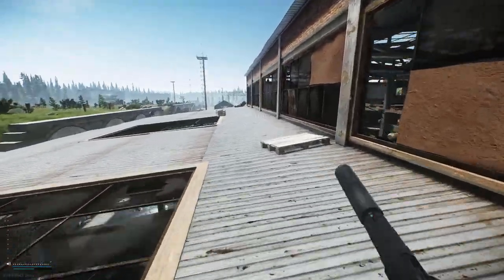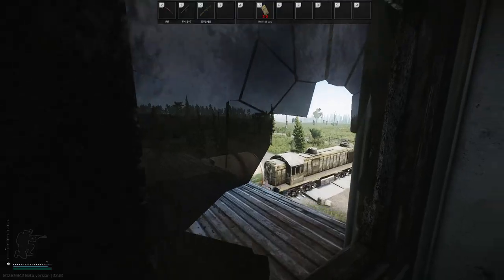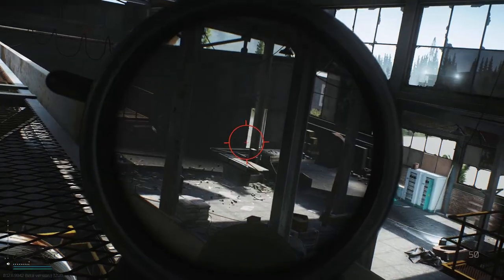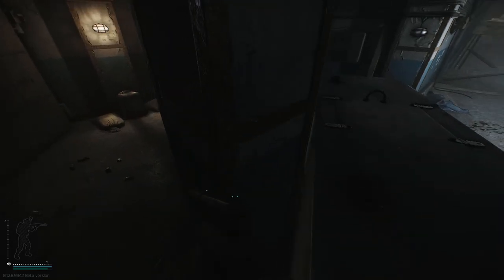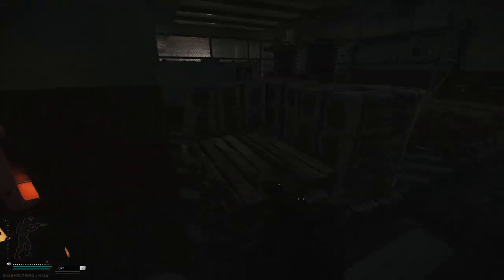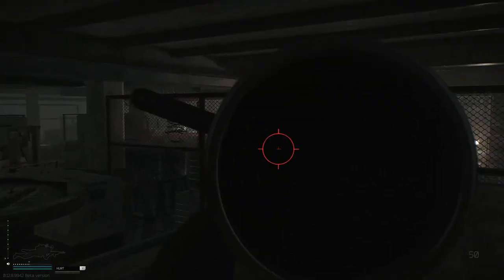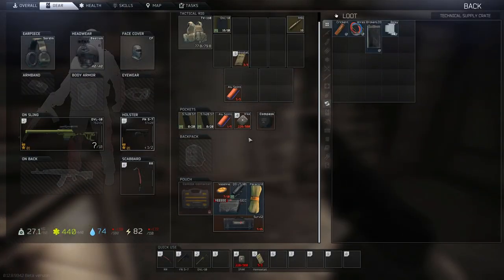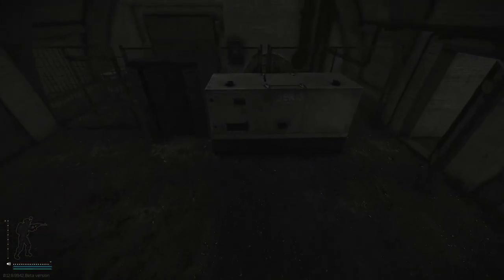Useful Reserve Camping and Hiding Spots (Guide) | Escape From Tarkov